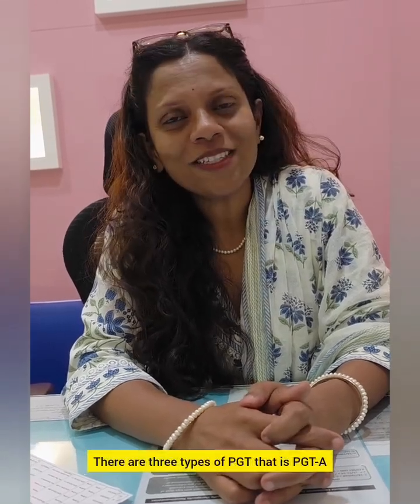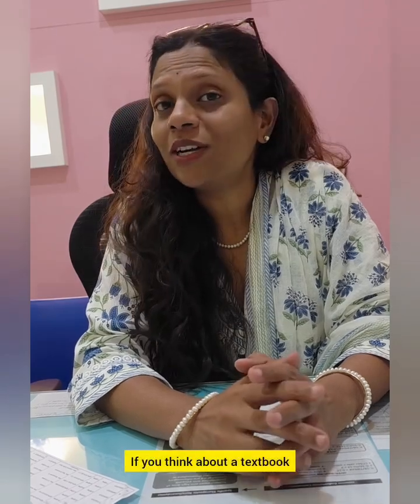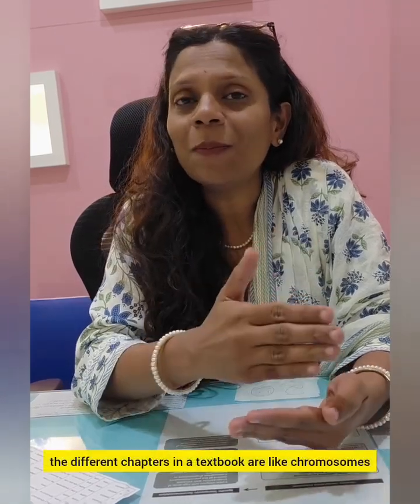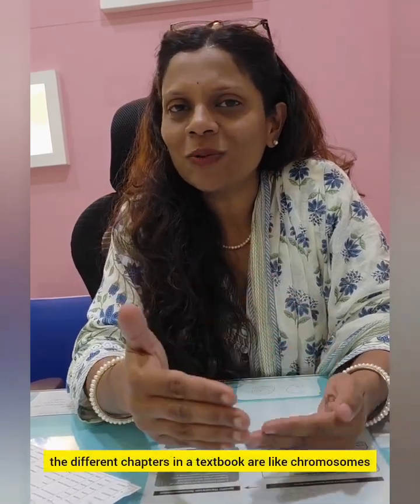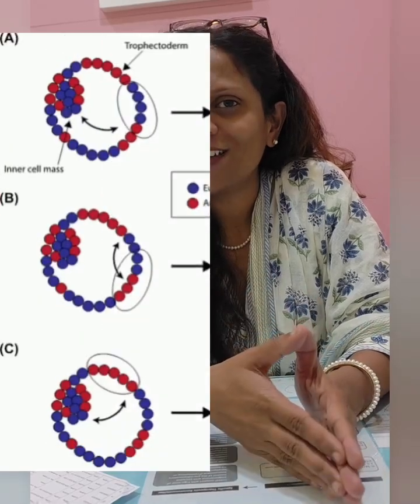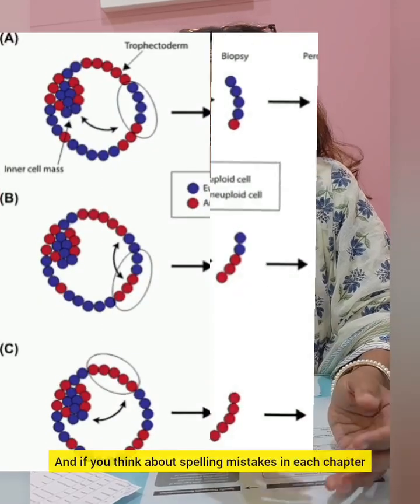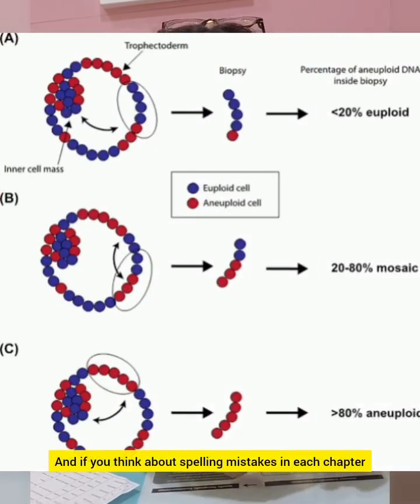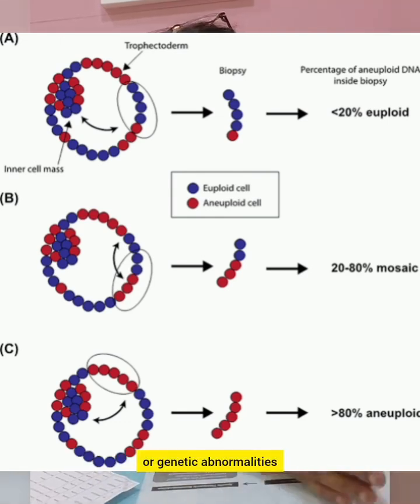3 Types of PGT Explained | Boost IVF Success with Genetic Testing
Confused about Preimplantation Genetic Testing (PGT) during IVF? 🤔
In this video, we break down the 3 main types of PGT you need to know:

✔️ PGT-A for chromosomal abnormalities
✔️ PGT-M for inherited single-gene disorders
✔️ PGT-SR for structural chromosomal issues

✨ Learn how PGT works and whether it could be the right step in your fertility journey.